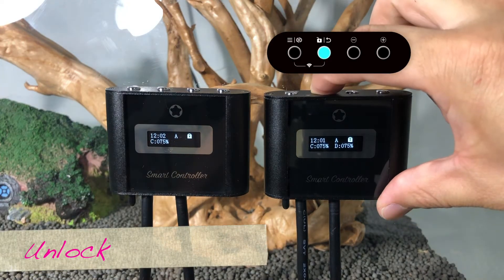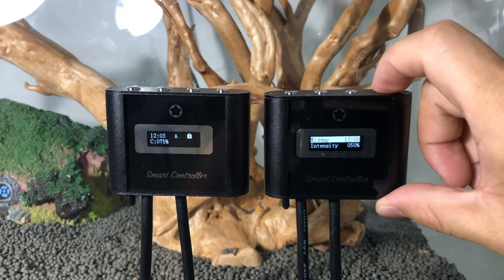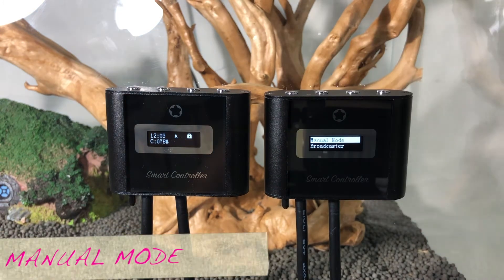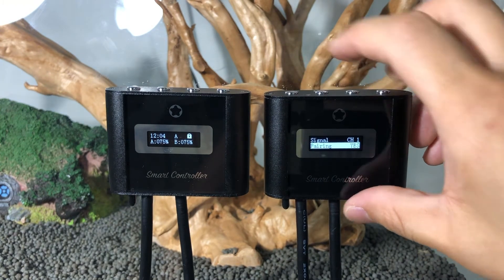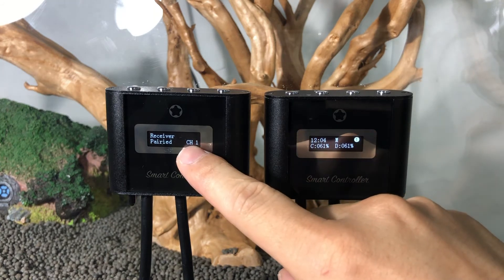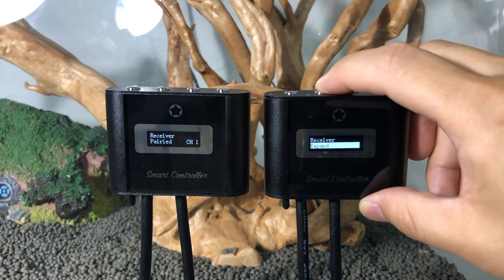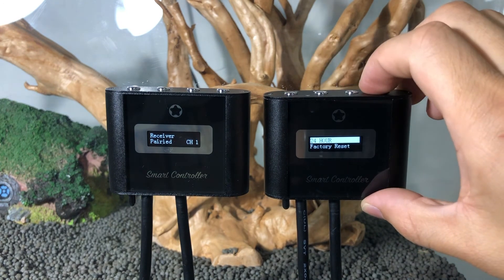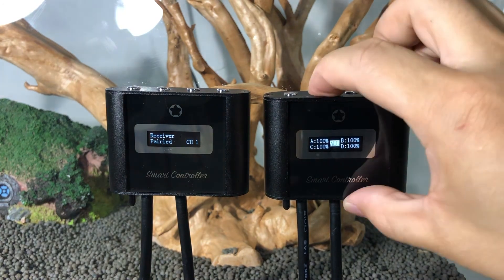MicMol - Smart Controller iMOS 4.0 Setup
How to setup the MicMol - Smart Controller iMOS 4.0.

Quick Set
Auto Mode
Manual Mode

Linkage Mode:
1. Broadcaster (Parent)
2. Receiver (Child)

Expand
Settings